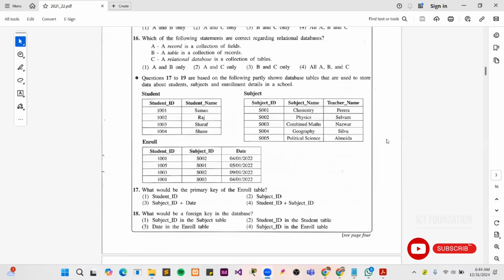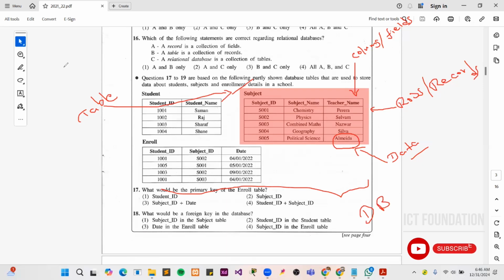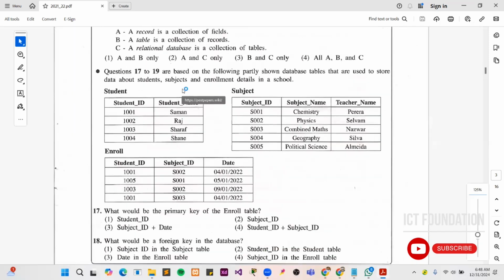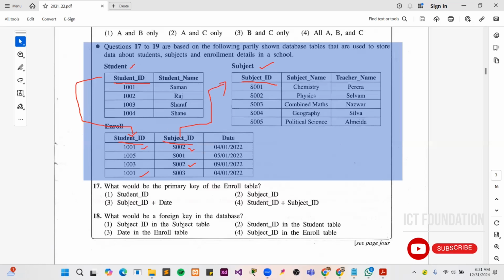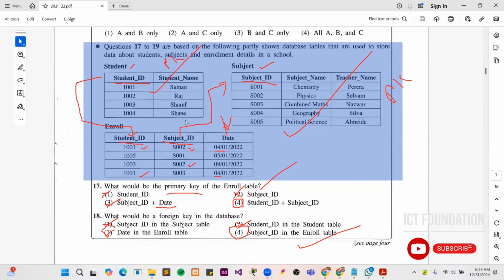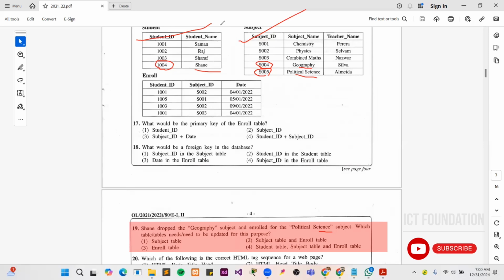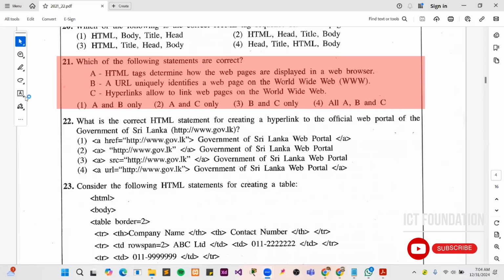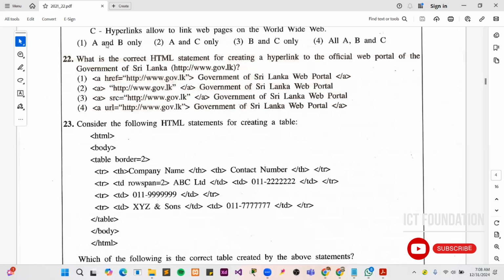GCE O/L | ICT | Exam Guidance | Session 4| S.N.VITHOO| English Video Tutorial | MCQ Questions|DBMS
📚 In this video, we provide comprehensive guidance for the GCE Ordinary Level exam. We cover essential database concepts such as fields, records, tables, primary keys, and foreign keys. Additionally, we delve into basic web development concepts, including HTML tags like hyperlinks, head, and body. Perfect for students aiming to excel in their exams and build a strong foundation in ICT. 🚀